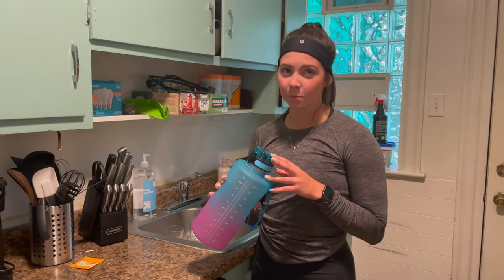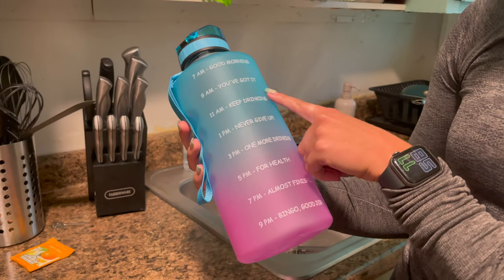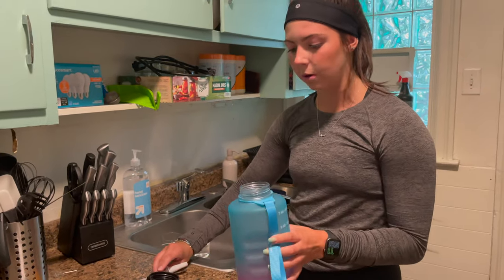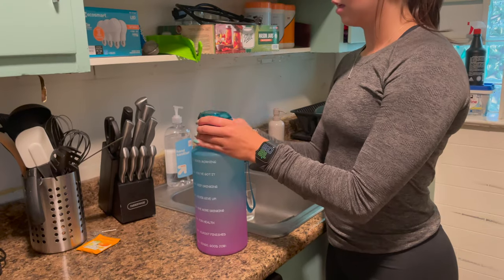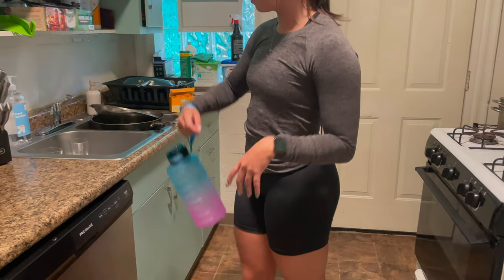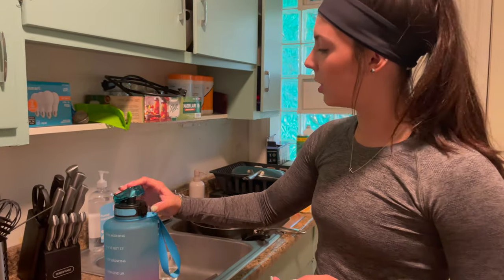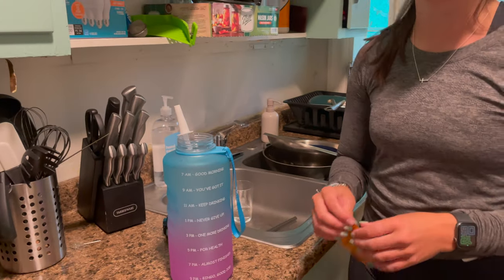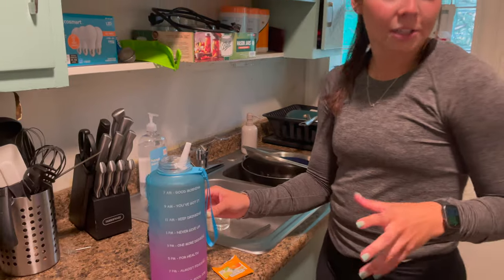Motivational Water bottle Half Gallon